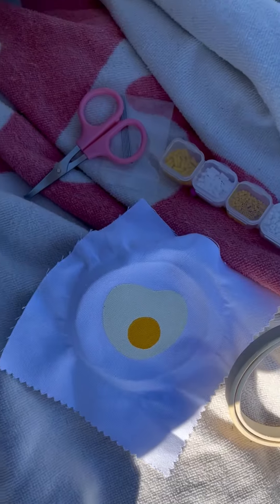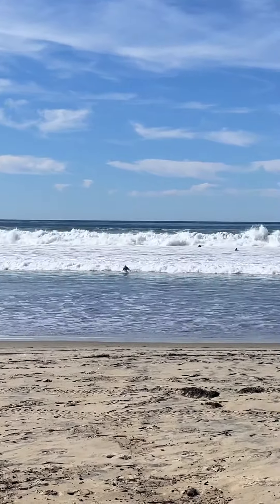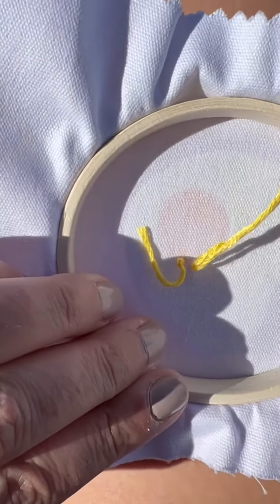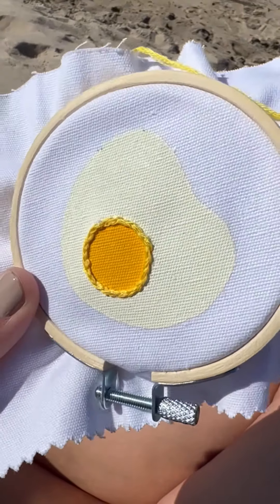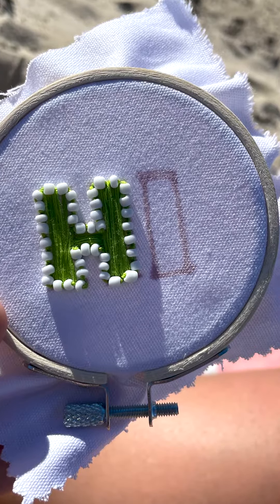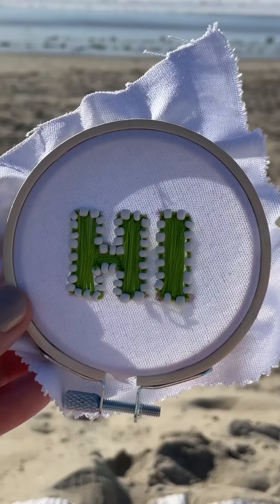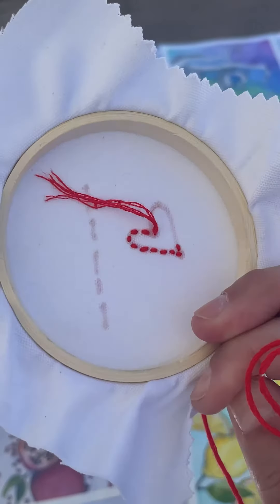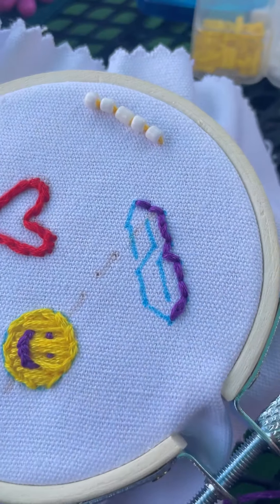32Challenge – November: Embroidery #3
Embroidery video #3 – mini series finale!

When plan A doesn't work out, go with plan B – you'll still have fun and make something that you are proud of. I am so glad I challenged myself to try embroidering for the 32Challenge because I really enjoy it. It gives me friendship bracelet nostalgia, is easy to take anywhere with you, and has endless possibilities of what you can make.

Do you know someone who embroiders? Share their work by tagging them in the comments!